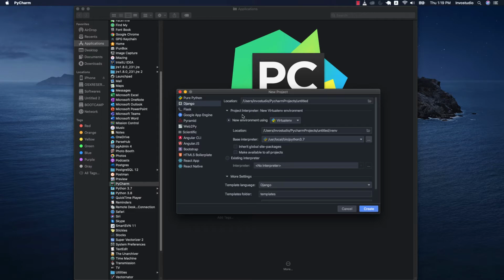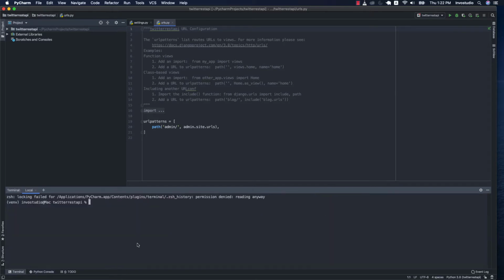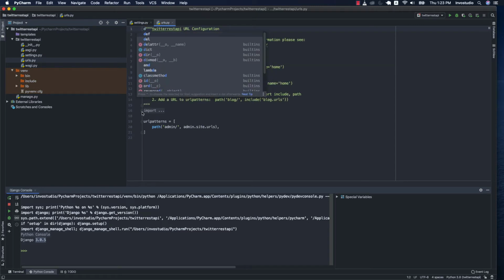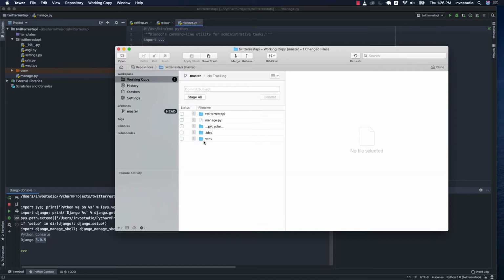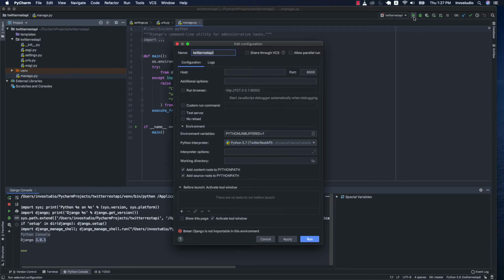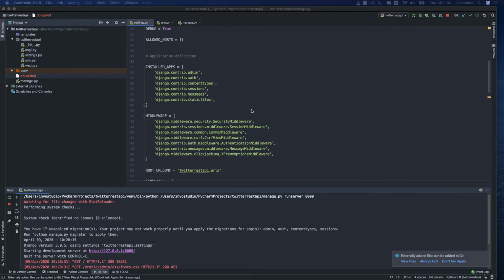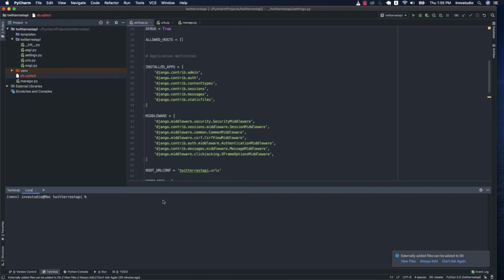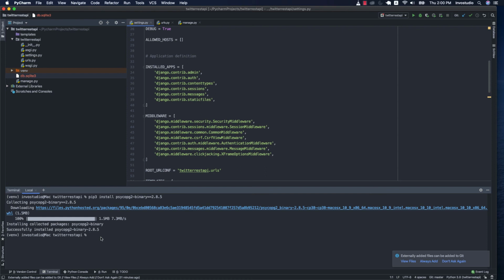Backend REST API with Python 3 & Django 3 beginner(Part 3) Creating a Project in Django,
What you will learn in this course is
part 1. intro of course.
part 2. installation of python, Django, Pycharm, tower and postresql
part 3. Creating Project in Django , installing rest framework and commit project in git

A deep understanding of the Django Rest Framework
Deep Understanding of authentication with the Django Rest Framework
Building an REST API with Python
Consuming the Rest API in POSTMAN

Thanks please do comments if you have any issue at all.